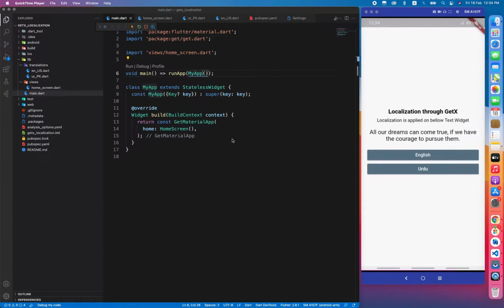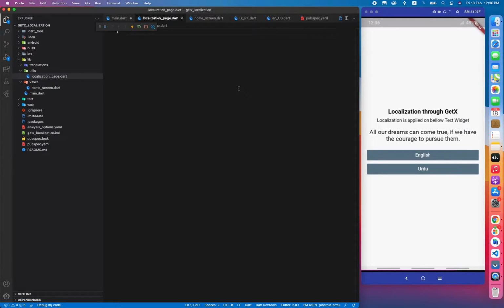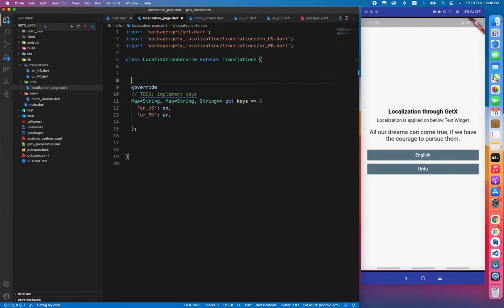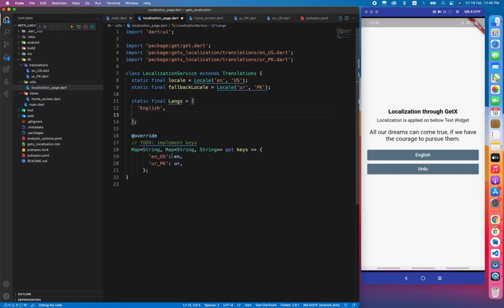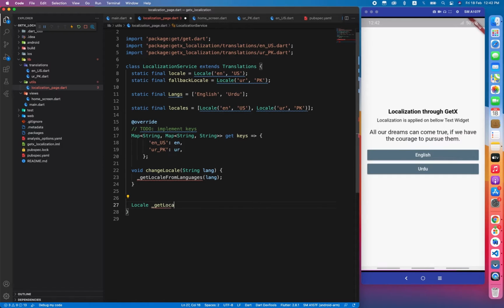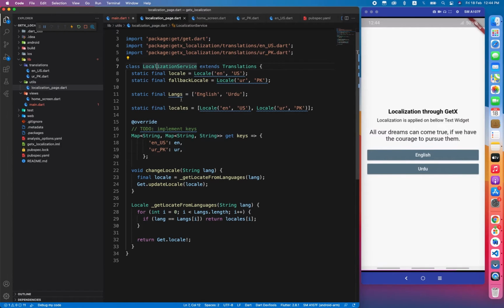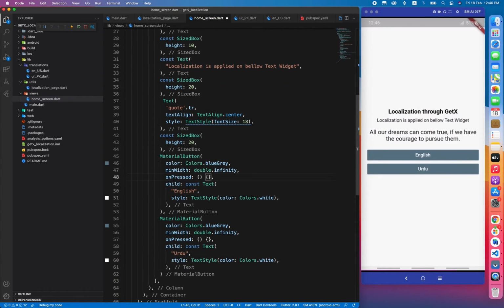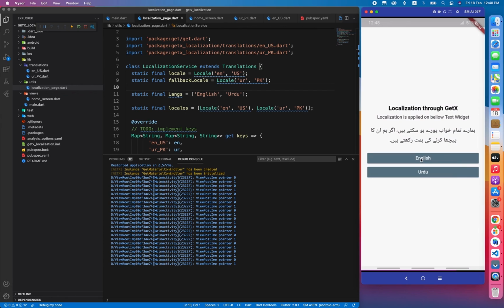6# Flutter getX tutorials | localization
in this video you will lear localization in flutter .